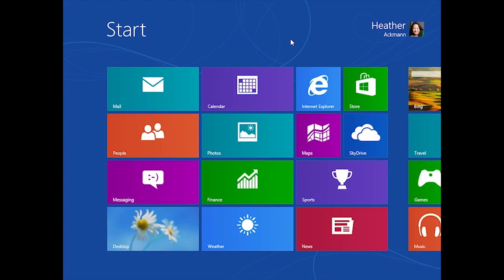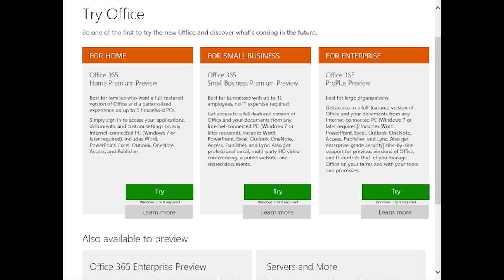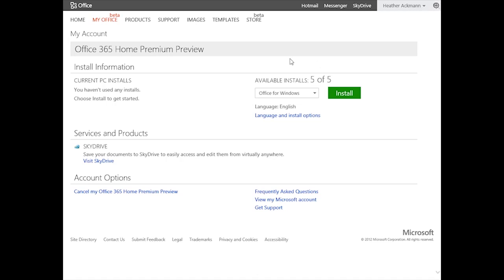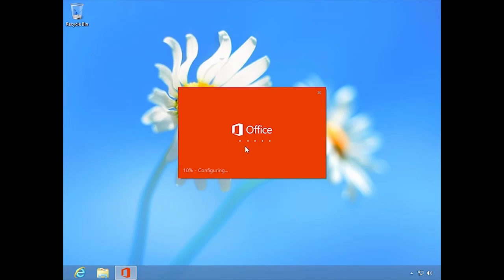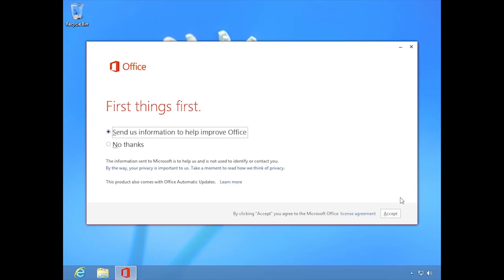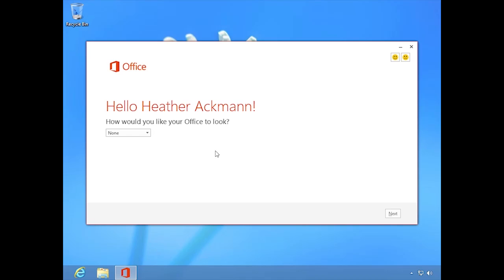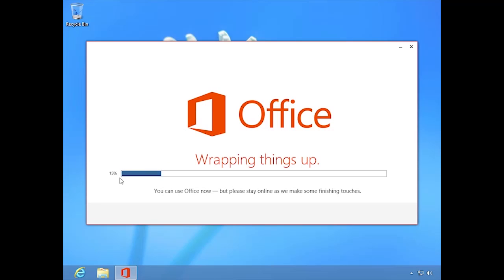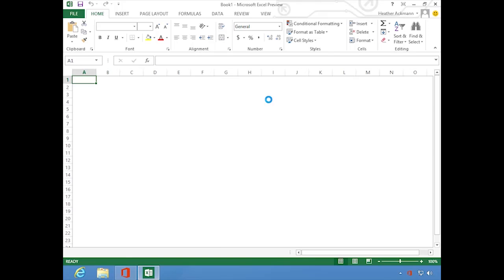Installing Office 2013 on Windows 8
In this free video from our Windows 8: Where'd It Go? Training, Pluralsight Instructor Heather Ackmann walks through how to download Office 2013 on Windows 8.

Check out our Windows 8 training and other courses with a FREE 3-day trial by clicking on the link above.